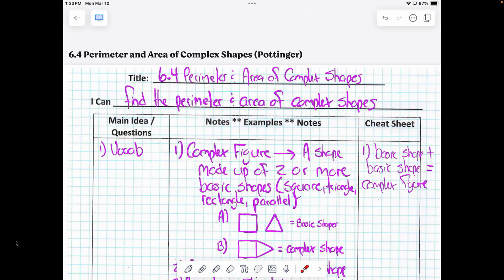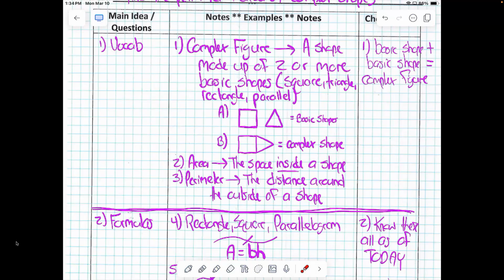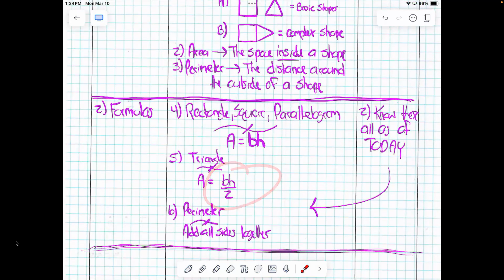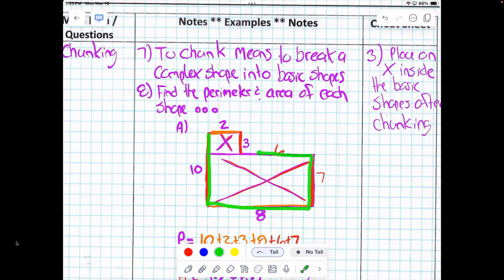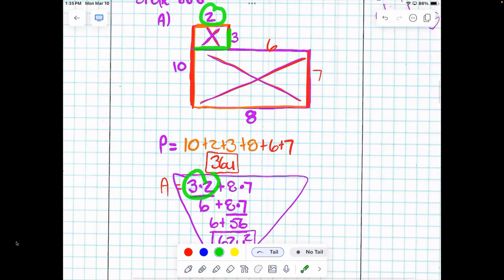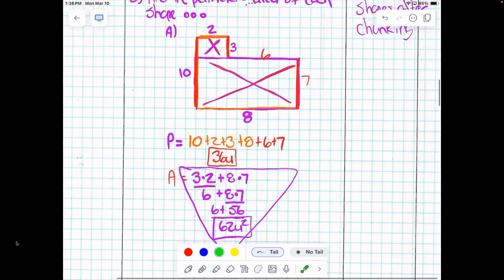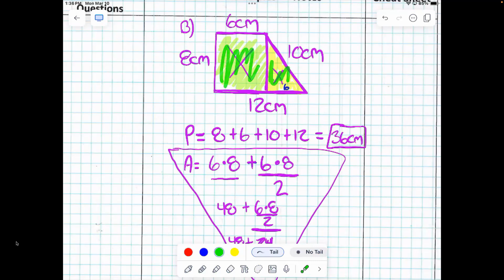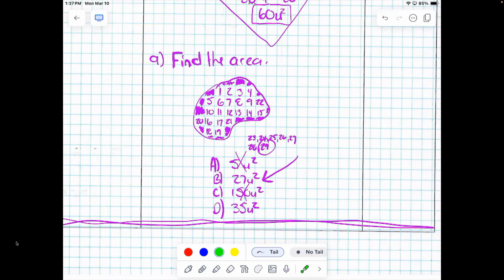6.4 Perimeter and Area of Complex Shapes (Pottinger)